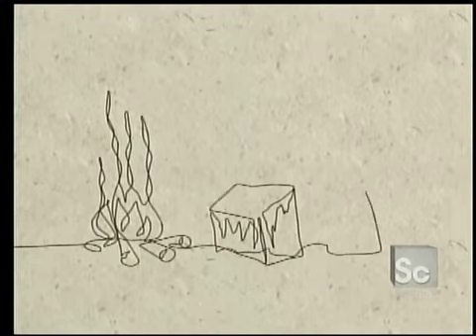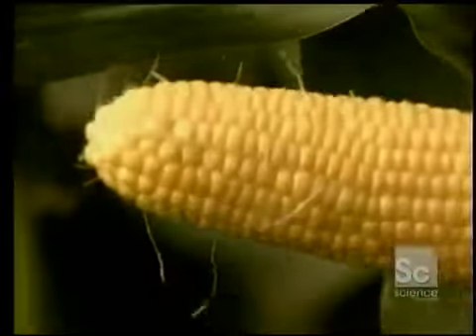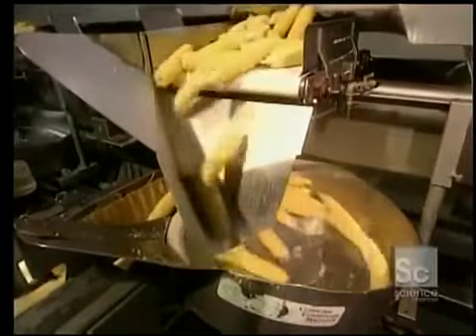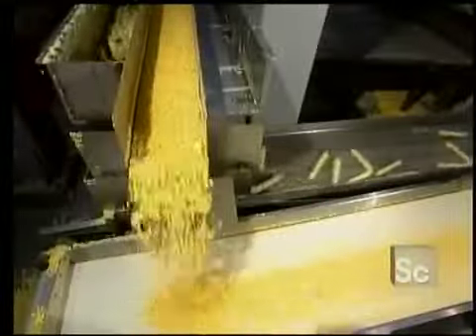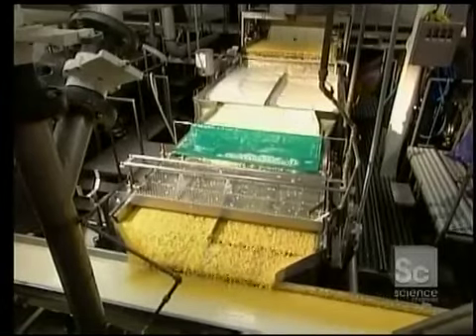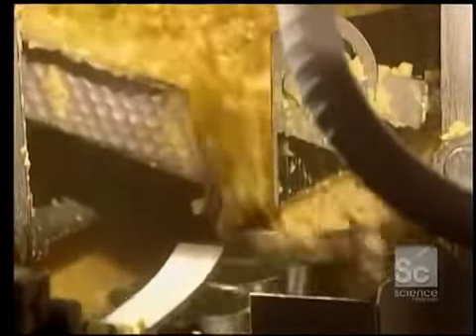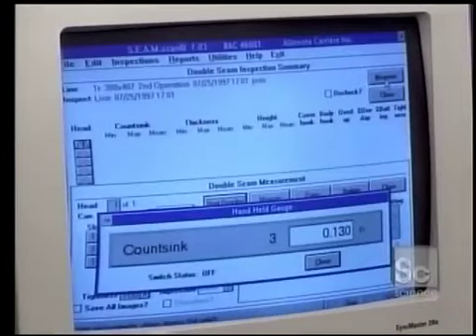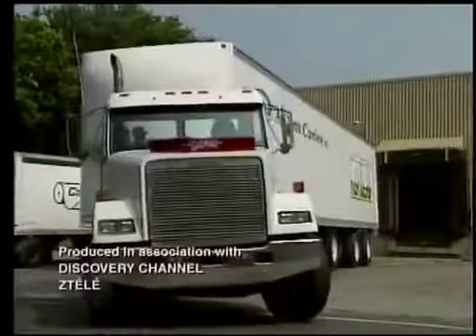How canned corn is made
Sumpot is leading manufacture of retort sterilizer for canned food.